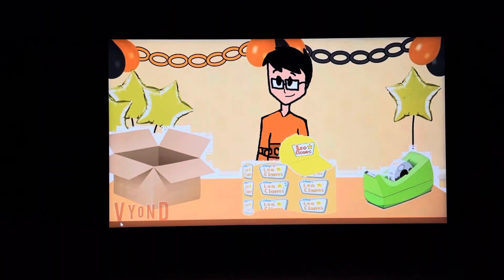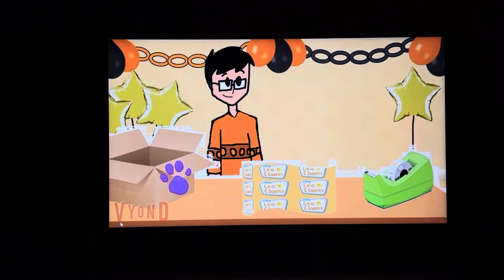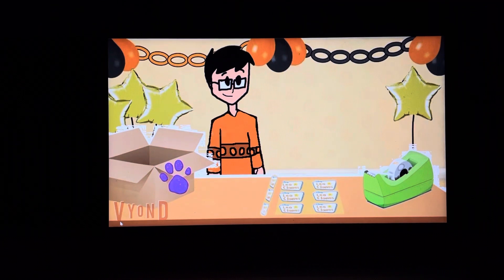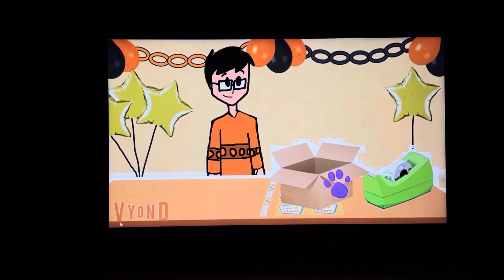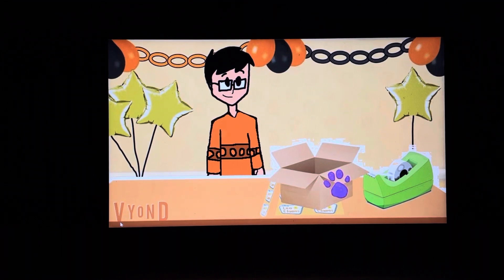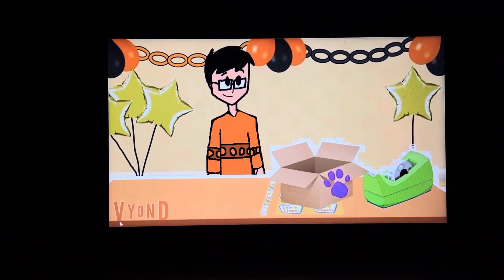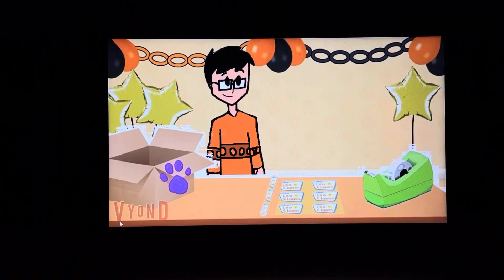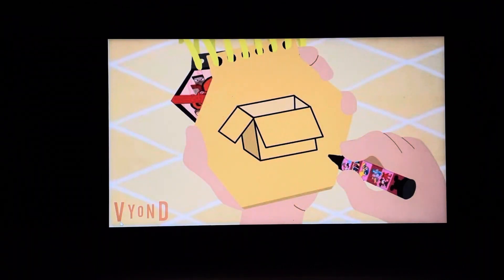Minnie’s Clues and you drawing 3 clues How to draw a box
From Leo and his clones fourth anniversary